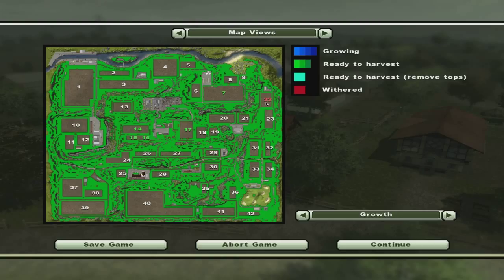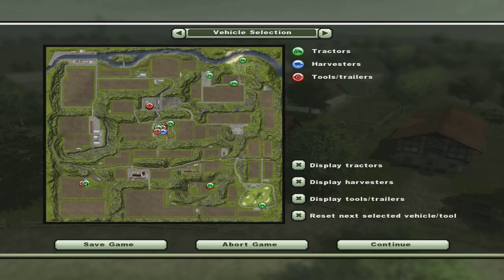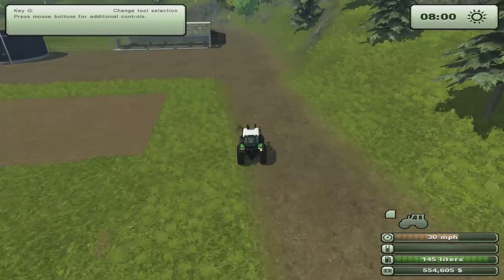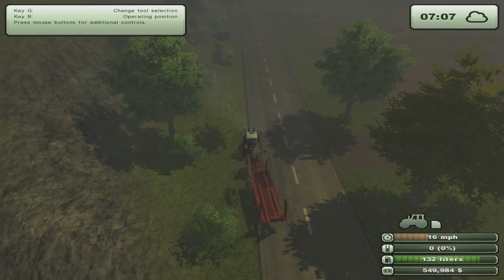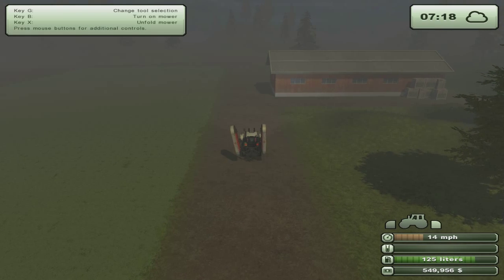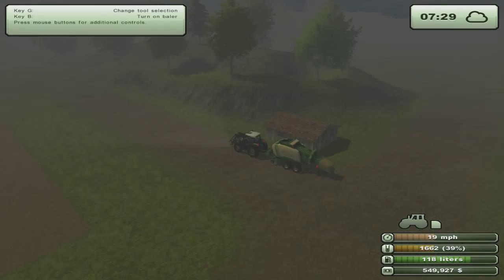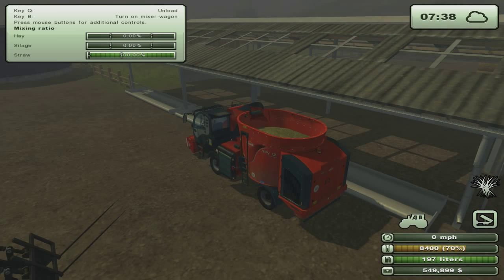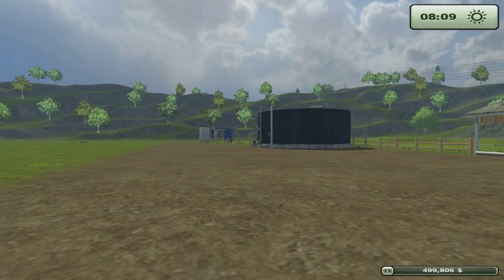Farming Simulator 2013 Let's Play Episode 15: Feeding the Cows!!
The preparation from the last few episodes finally pays off as we begin the process of becoming a dairy farmer!!

All donations will be recognized in some way in a Let's Play!!